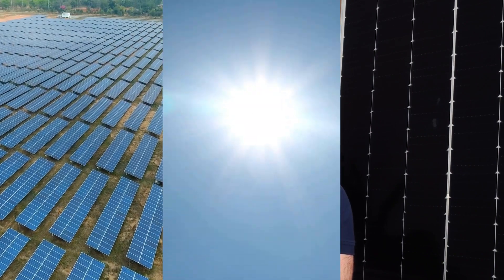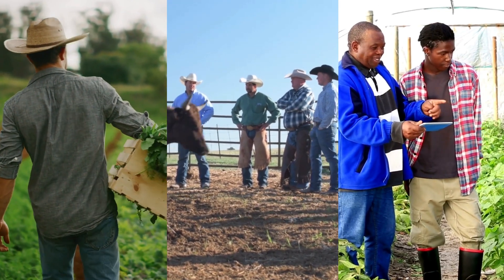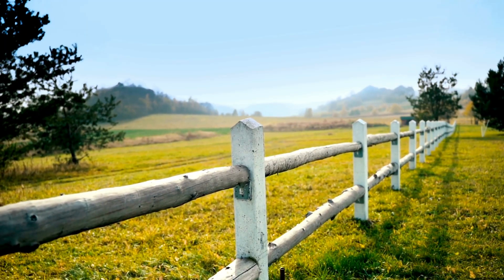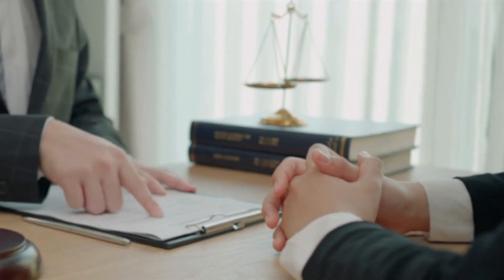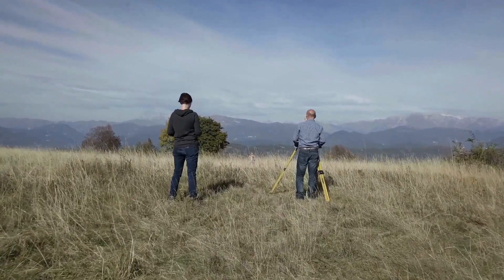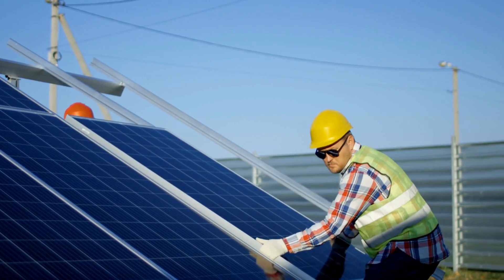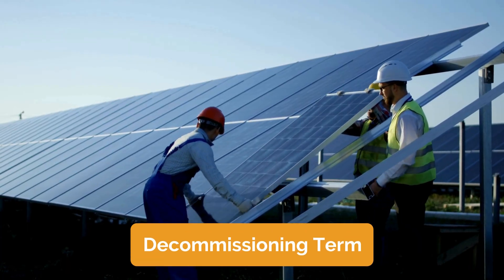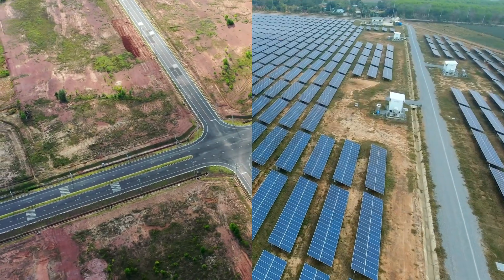What is a Solar Land lease? 5 Secrets of Successful Solar Land Lease Deals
Are you considering leasing your land for solar energy projects? Learn how to turn your solar farm into your best-income project with these five essential factors you need to know to ensure profitable solar land lease deals.

Ready to explore your solar options?

Chapters:
00:00 What is a Solar Lease?
01:04 Key Terms in a Solar Lease
01:54 How is The Lease Area Selected?
02:50 What is the Development Term?
03:50 Can the Developer Finance, Mortgage, or Assign?
04:27 Can I Sell, Assign or Mortgage the Land?
04:57 What Happens When the Lease Ends?